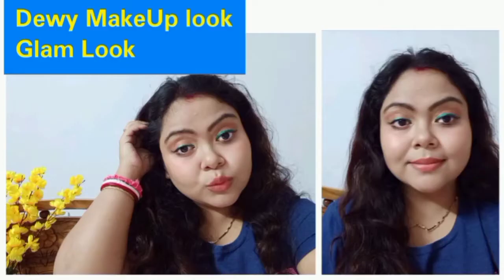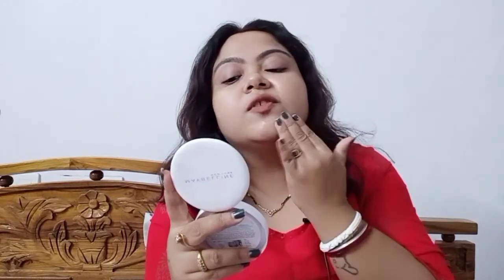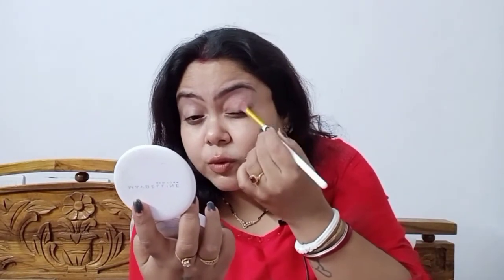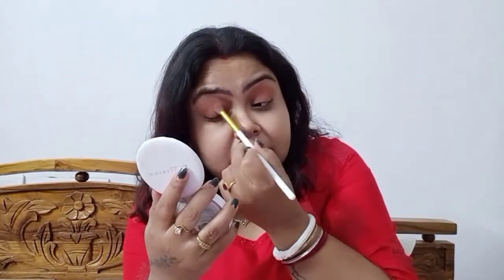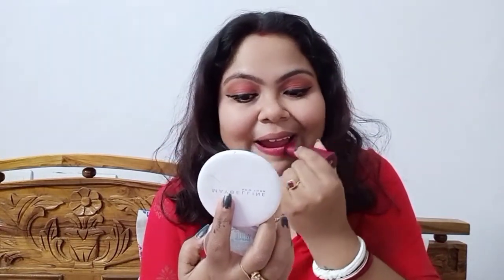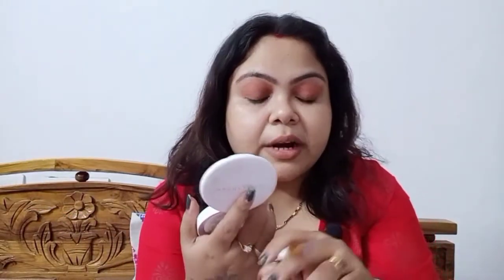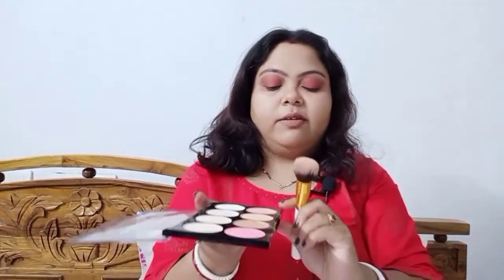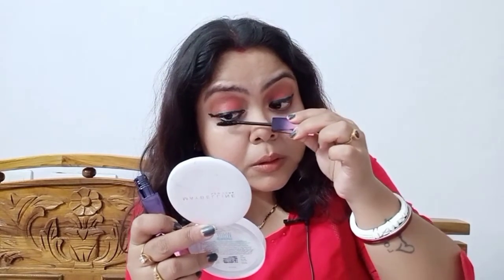Red Smookey Eyes for this Diwali |||| Red theme ||| Diwali 2020|||| first Diwali post Marraige ❤️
Up with new upload .Hope this video will be helpfull for the Festive Season

I hope you all guys are doing great

I am Glad to let you know that i have launched my Channel " Quirky Styling Tips"

Riasweety Dutta

On instagram as : Reetuparna Dutta Deb